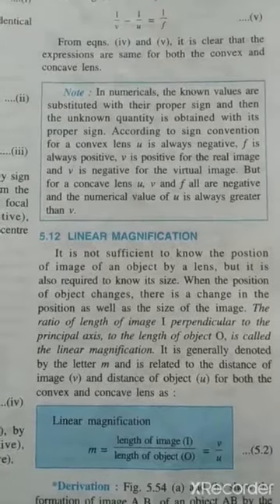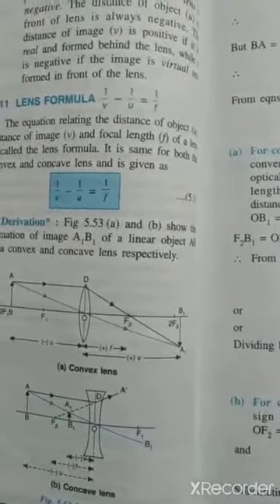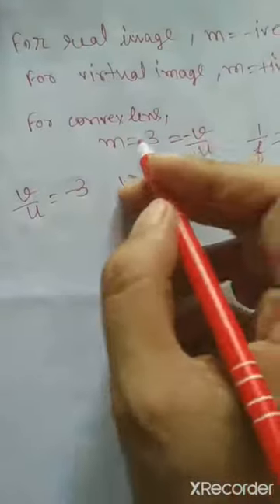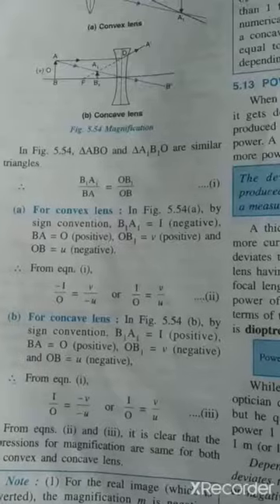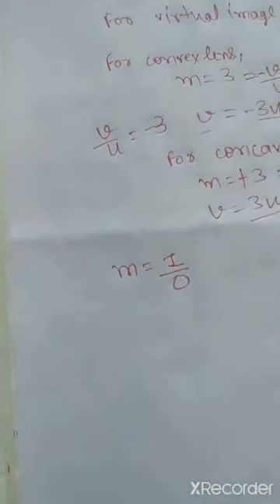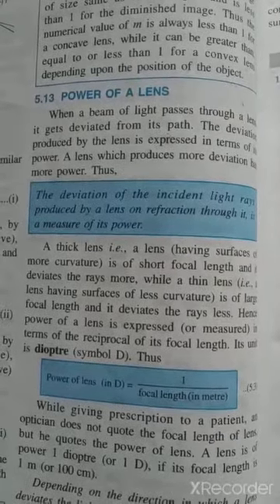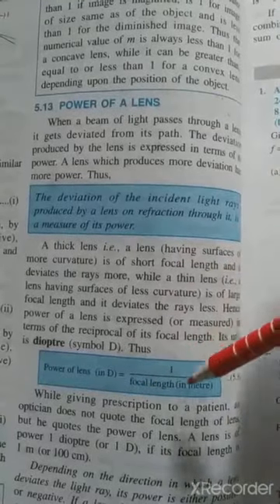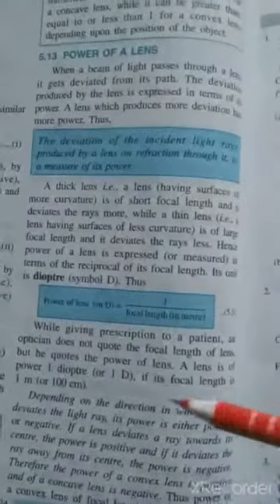Class X : Linear Magnification & Power Of A Lens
Explanation of linear magnification and power of a lens